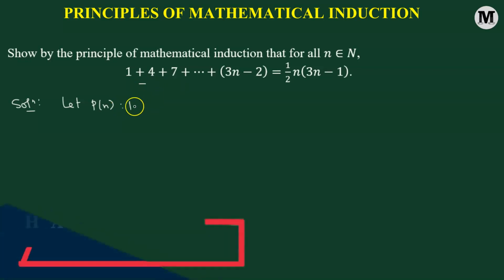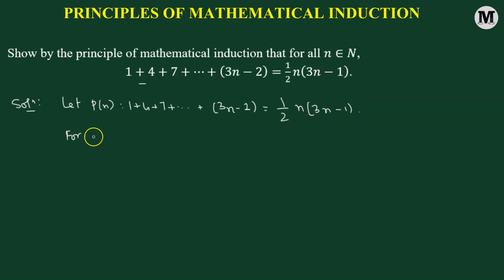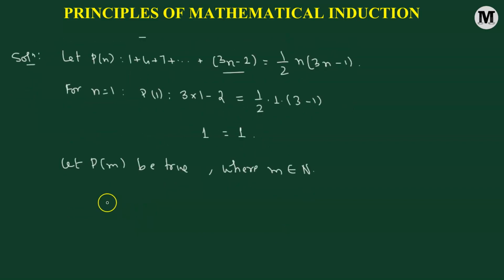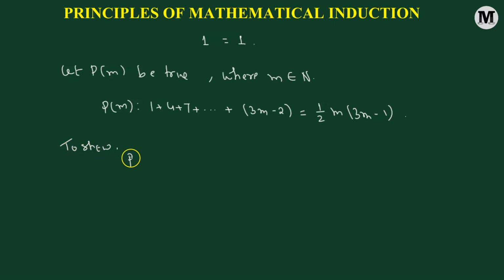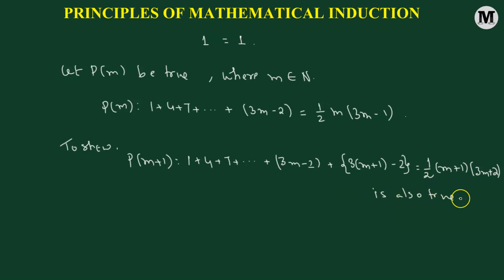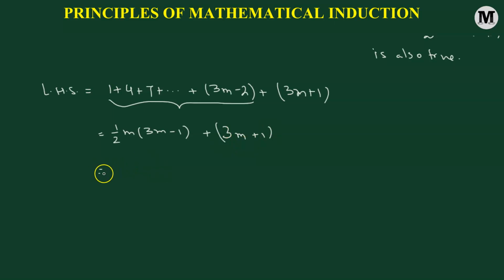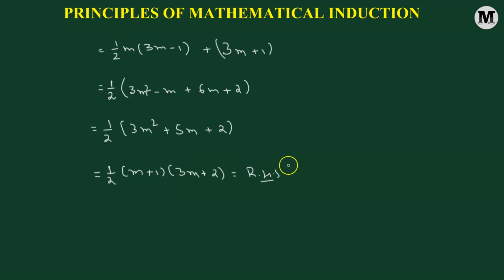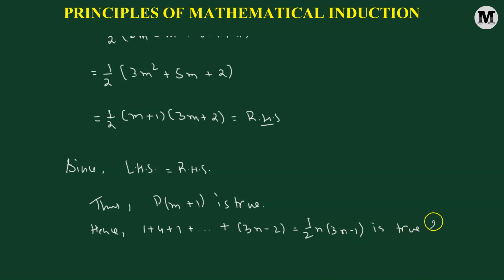7 | Principle of Mathematical Induction - Worked Out Problem 7